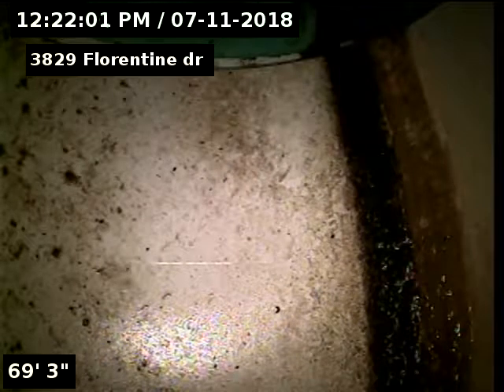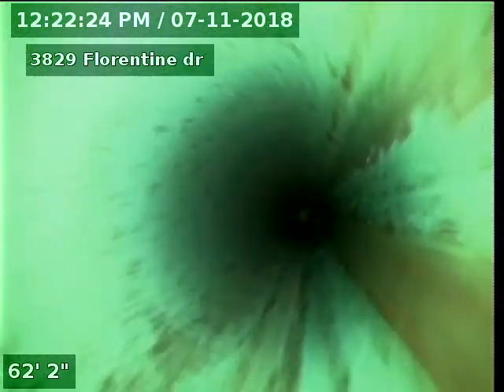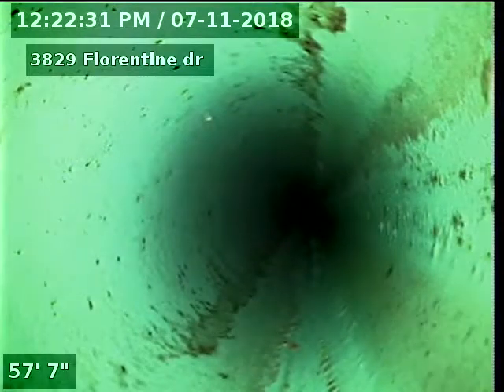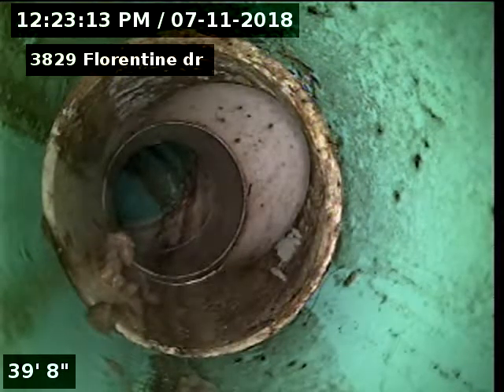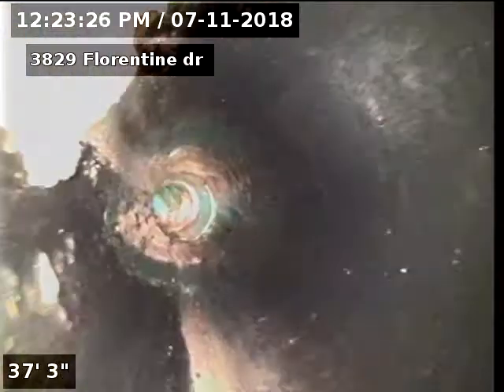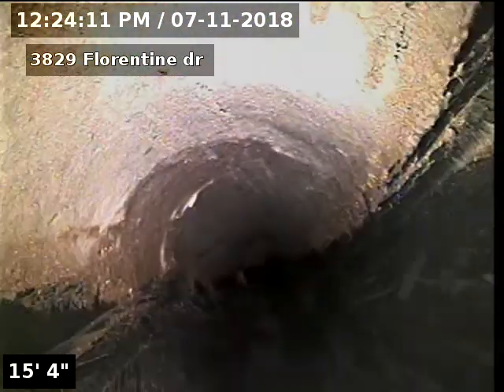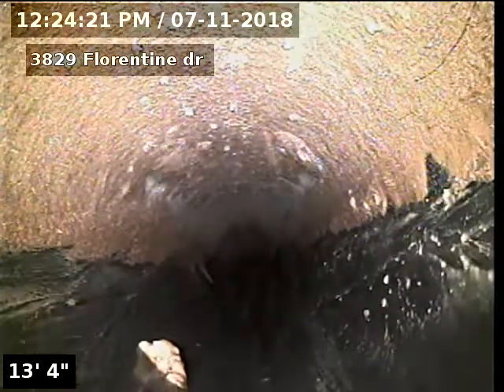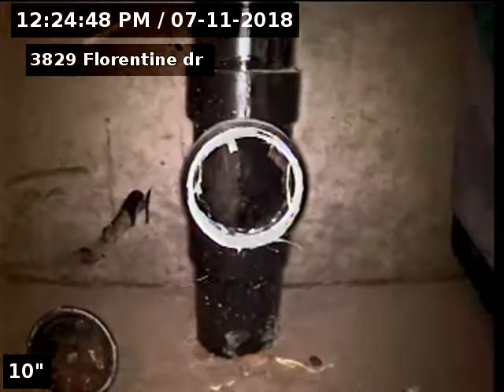3829 Florentine dr